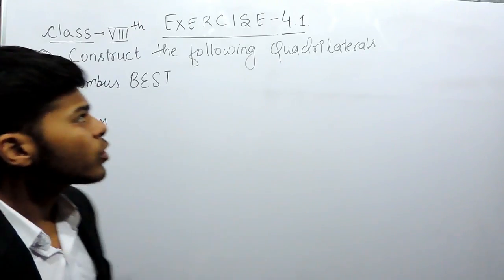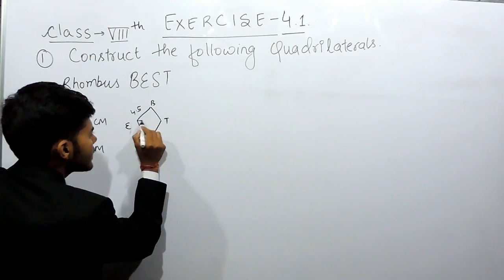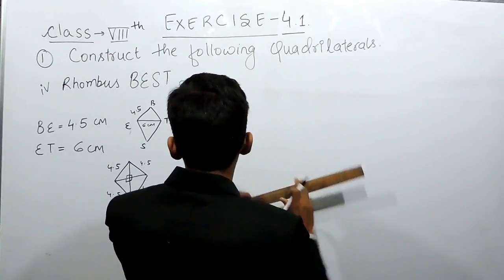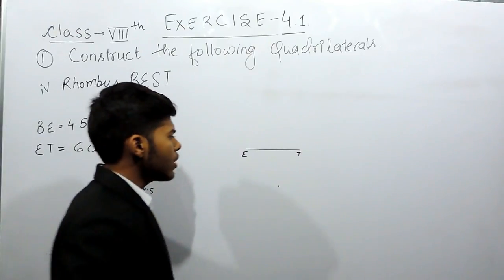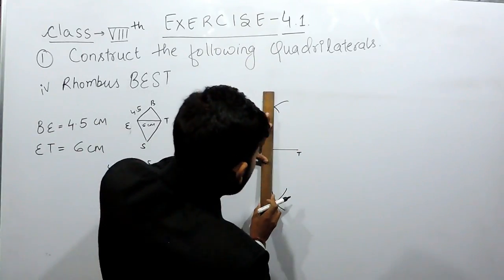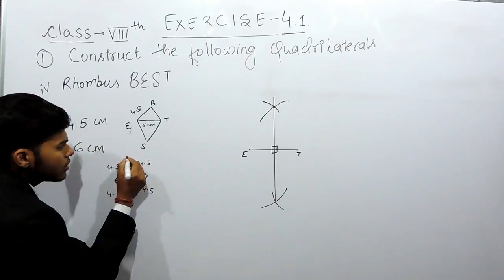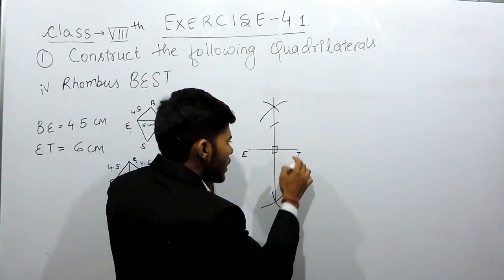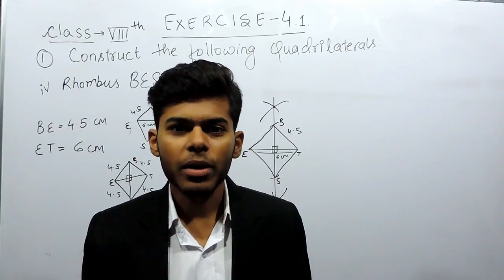Exercise 4.1 - Question 1 (iv) NCERT Solutions for Class 8th Maths Practical Geometry